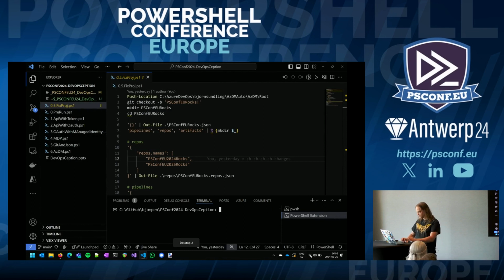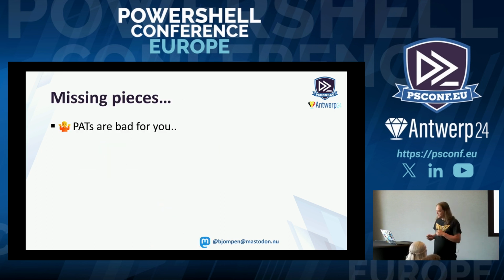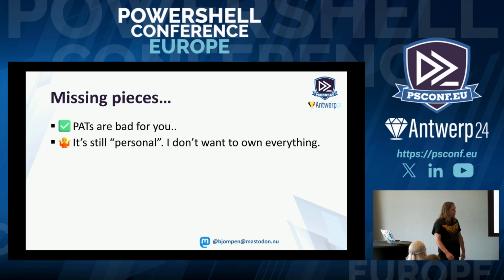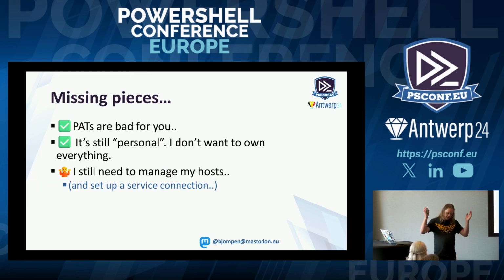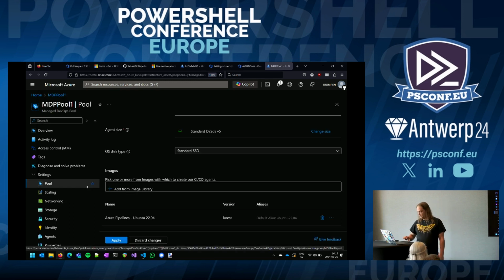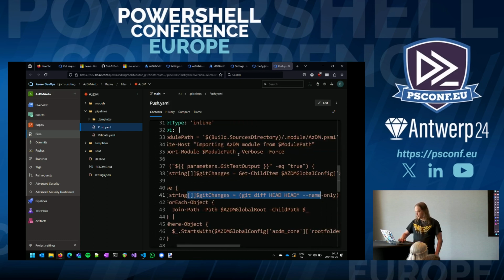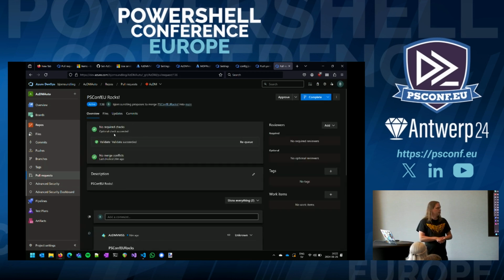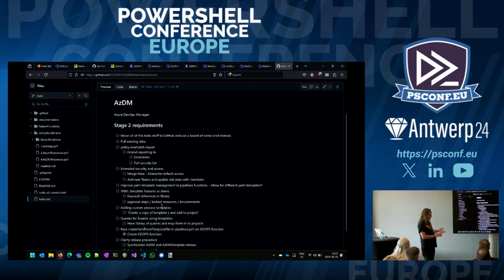DevOpsCeption - Managing Azure DevOps using PowerShell and Azure DevOps. - Björn Sundling - PS…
In this lecture, we delved into the world of managing Azure DevOps using PowerShell. Björn Sundling, an MVP and PowerShell enthusiast, took us through the intricate puzzle of Azure DevOps management. He introduced the concept of Azure DevOps API, showcasing its capabilities and the wealth of possibilities it offers. Through detailed examples and demonstrations, Björn illustrated how PowerShell can be leveraged to interact with the Azure DevOps API efficiently.

The discussion then shifted towards the importance of secure authentication methods in Azure DevOps, highlighting the drawbacks of using personal access tokens and the advantages of transitioning to OAuth. Björn emphasized the significance of implementing OAuth through modules like azauth, which provide a safer and more robust authentication mechanism.

Another crucial piece of the puzzle was integrating managed identities into Azure DevOps, allowing for more secure and controlled access to resources. Björn explained how managed identities can streamline authentication processes and enhance security measures within Azure DevOps workflows.

The lecture also touched upon the future of Azure DevOps management with the introduction of Managed DevOps Pools, a forthcoming feature that promises to revolutionize the way organizations handle Azure DevOps runners and resources. Björn provided insights into the capabilities of Managed DevOps Pools and how they can optimize resource utilization and enhance security within Azure DevOps environments.

Furthermore, Björn shared his innovative framework, AZDM (Azure DevOps Manager), designed to streamline Azure DevOps configuration and management tasks using PowerShell. The framework offers a structured approach to defining and managing Azure DevOps settings, enabling users to create, update, and maintain Azure DevOps projects seamlessly.

Despite encountering a few technical glitches during the live demonstration, Björn's presentation showcased the power of automation and customization in Azure DevOps management. By combining PowerShell, Azure DevOps API, managed identities, and upcoming features like Managed DevOps Pools, Björn demonstrated how organizations can enhance their DevOps practices and streamline their workflows effectively.

In conclusion, Björn's lecture offered a comprehensive overview of managing Azure DevOps using PowerShell, emphasizing best practices, security measures, and future developments in the realm of Azure DevOps management. Attendees were encouraged to explore the AZDM framework and contribute to its development, paving the way for a more efficient and secure Azure DevOps environment.

Chapters:
00:00:00 DevOpsCeption - Managing Azure DevOps using PowerShell and Azure DevOps. - Björn Sundling - PS…
00:00:11 Introduction to Azure DevOps with PowerShell
00:02:05 Exploring the Azure DevOps API
00:02:58 Utilizing PowerShell Module for Azure DevOps
00:08:48 Enhancing Security with OAuth Tokens
00:11:30 Implementing Managed Identities in Azure DevOps
00:13:37 Introducing Managed DevOps Pools
00:16:52 Revolutionizing DevOps with Managed DevOps Pools
00:18:57 Introducing AZDM: Azure DevOps Manager
00:21:44 Implementing AZDM in Azure DevOps Pipeline
00:23:27 Future Plans and Enhancements for AZDM